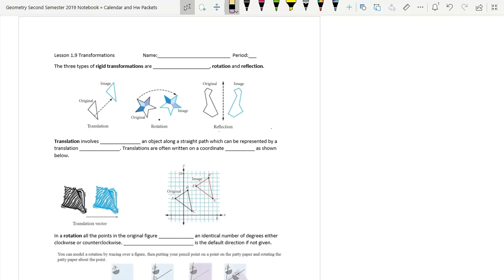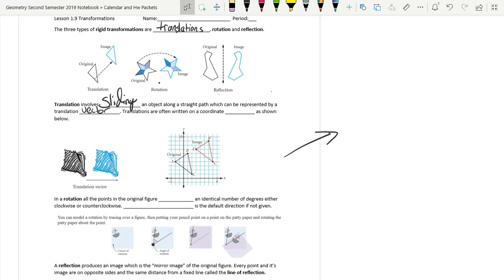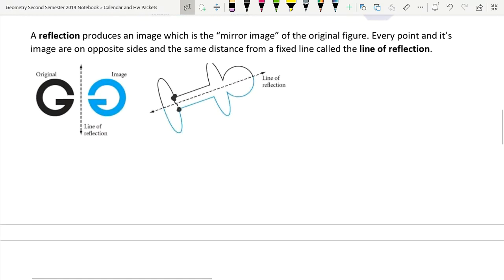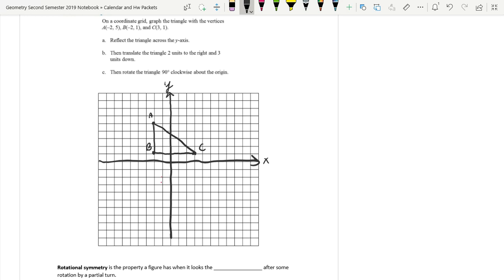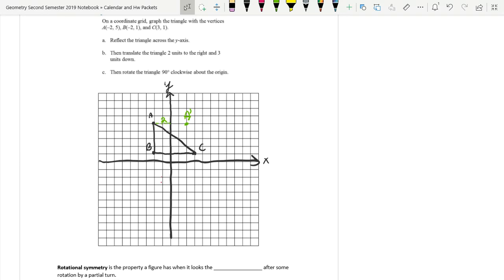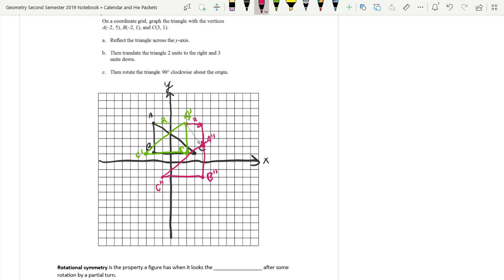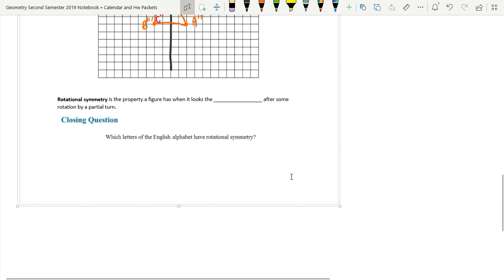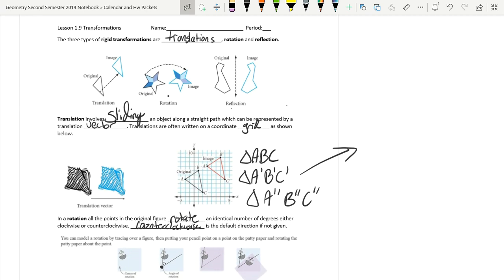Lesson 1.9 Rigid Transformations